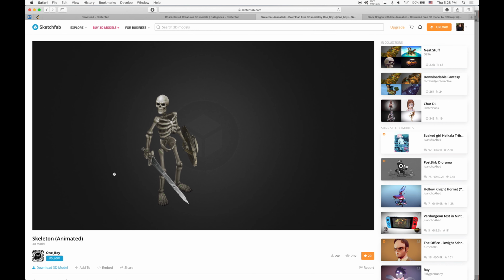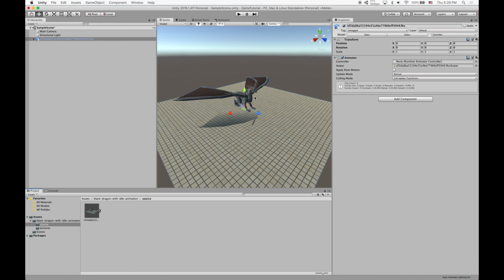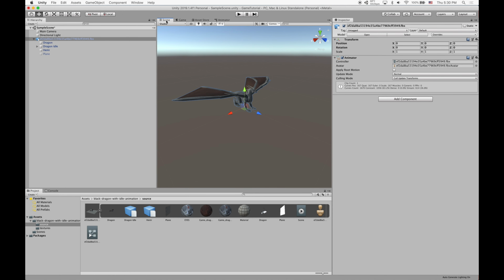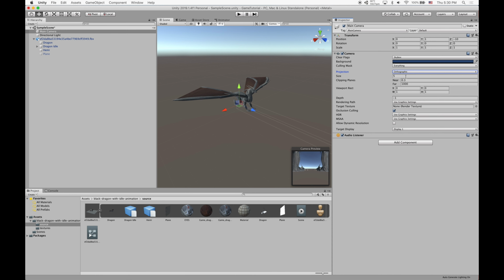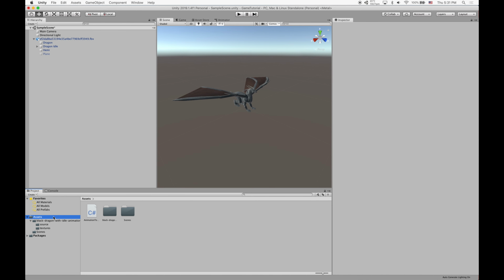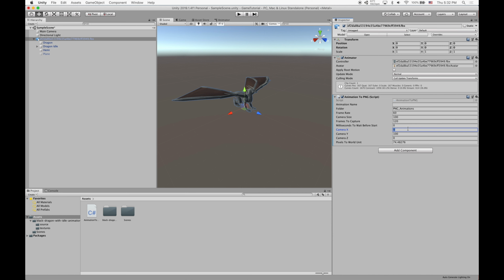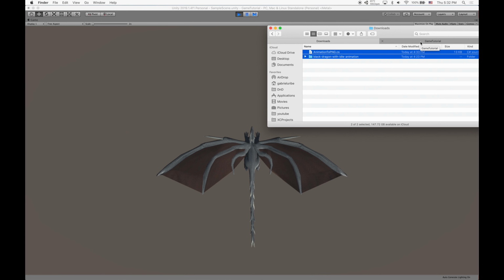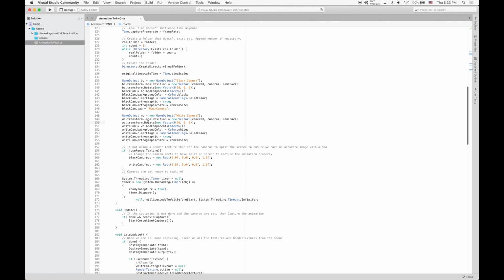3D models as 2D Sprites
Learn how to use 3D models as sprites in your 2D game.

Essentially, you will import your 3D models into Unity, and output images that correspond to each animation of your 3D model. These images/sprites can then be used in your 2D game engine of choice

If you'd like to see what this process outputs in practice, check out my 2D top down RPG referenced at the beginning of the video, Moros, on the App Store